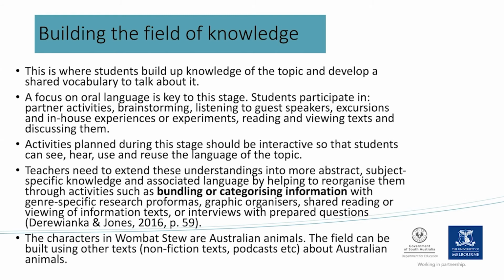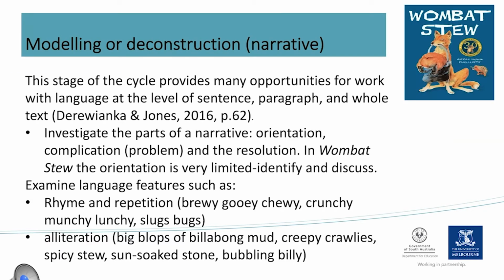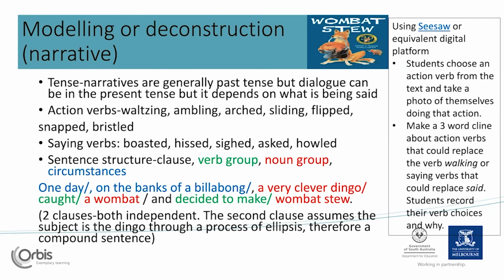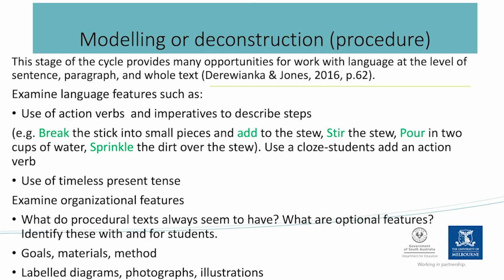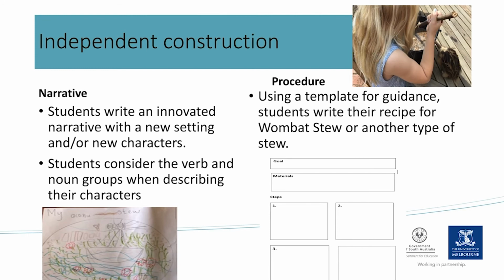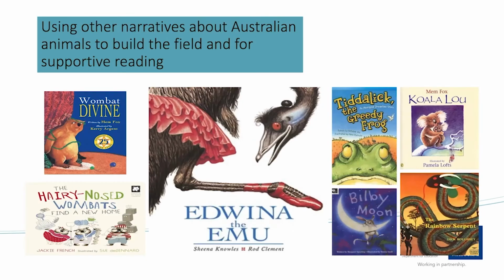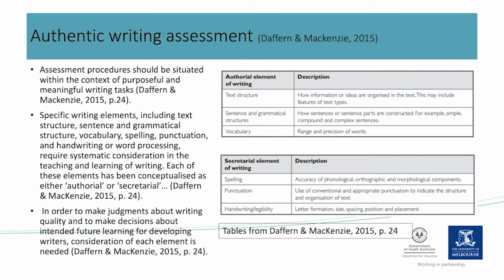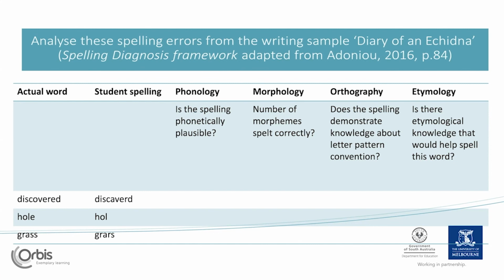Literacy and the Teaching and Learning Cycle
Explore how you can use text in conjunction with the Teaching and Learning Cycle (TLC) by Derewianka & Jones (2016) to support the integration of oral language, reading and writing.